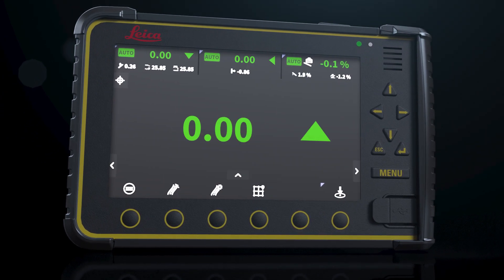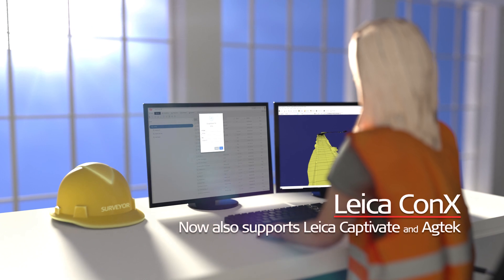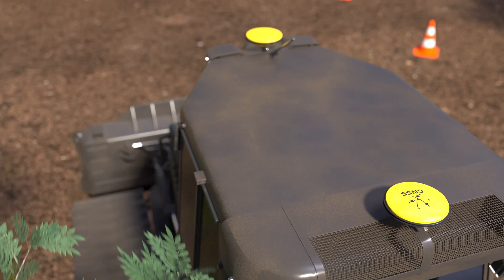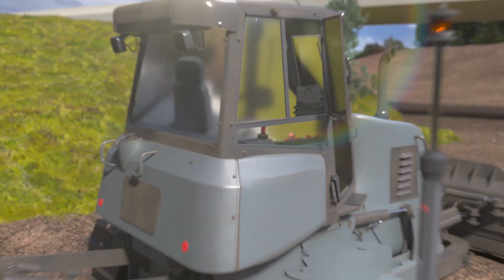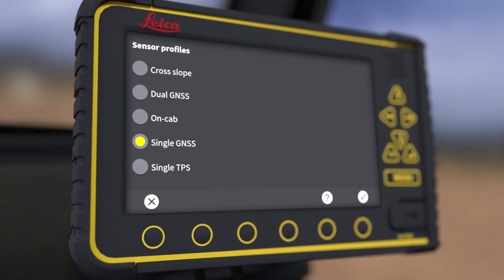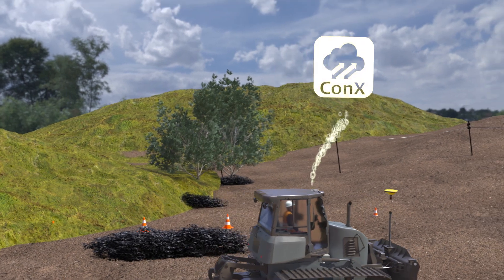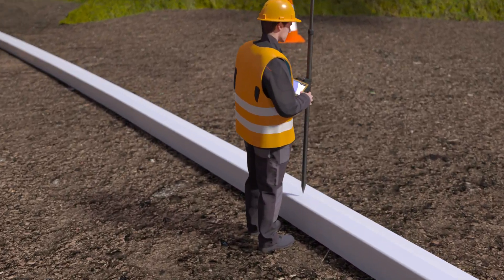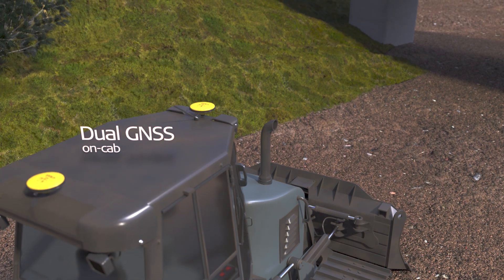Leica iCON grade, the new 3D machine control solution for dozers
Leica iGD3 is the flexible and fast 3D machine control solution to precisely and safely guide operators in all earthmoving and fine grading projects. The new one-for-all software platform, Leica MC1, offers an intuitive user interface with all relevant information in the run screen. Configure your 3D machine control solution easily and switch effortlessly from one machine to another using the same panel. Leica MC1 supports all workflows throughout the project life cycle and can easily be reconfigured to fit the job at hand. Leica iCON grade offers you the market’s most flexible and modular machine control solution for dozers.